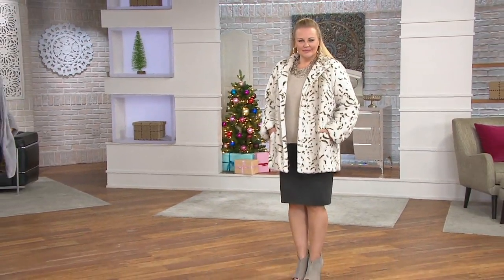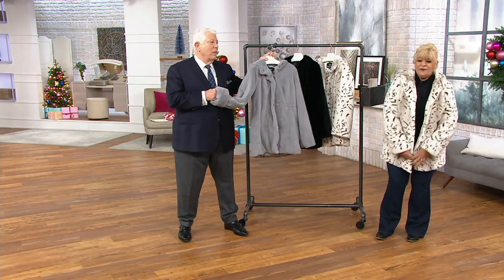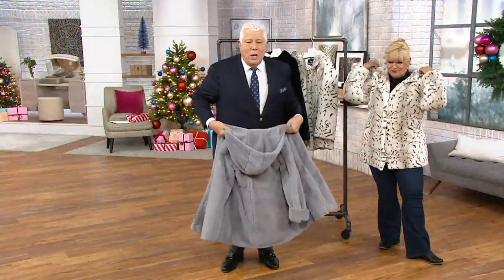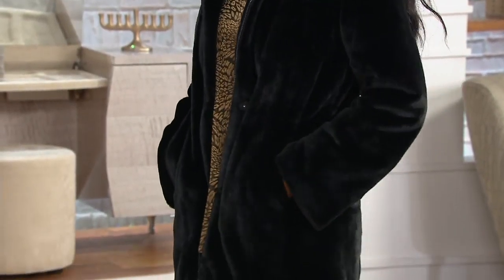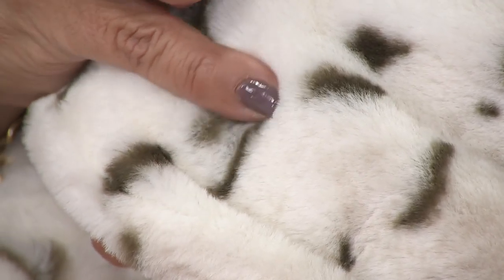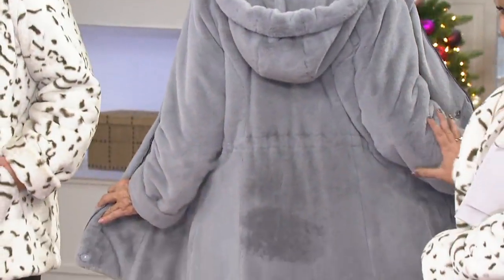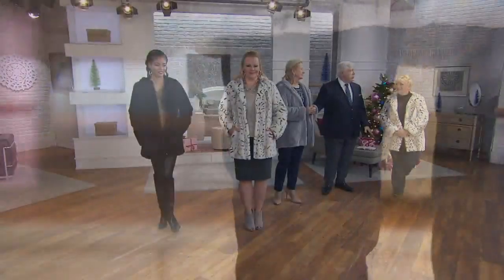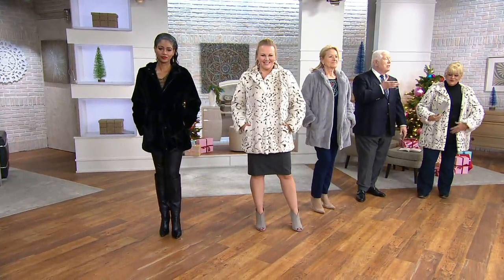Dennis Basso Zip Front Faux Fur Coat with Hood and Waist Detail on QVC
Dennis Basso Zip Front Faux Fur Coat with Hood and Waist Detail

Just what you wished for this winter--a furry fashionable coat from Dennis Basso that covers you in cozy couture. Chic faux fur supplies a luxurious feel, while designer details, like the printed quilted lining, plush pockets, and haute hood, amp up the elegance of your outerwear wardrobe. Want a more flattering fit? Cinch the waist using the interior drawstring and let the front and back princess seams do the rest. From Dennis Basso.